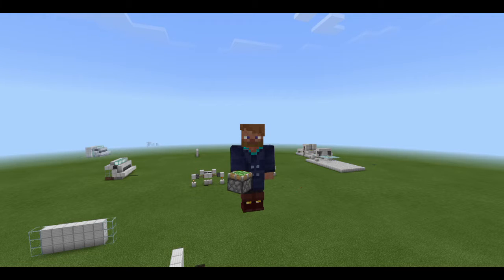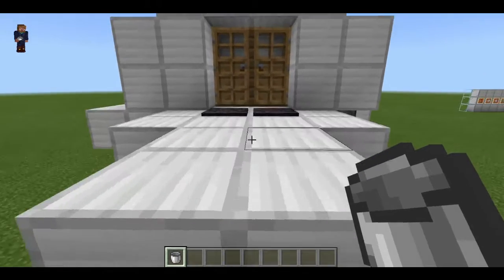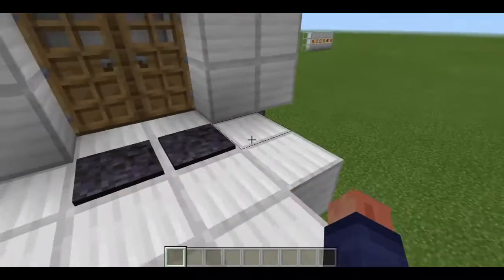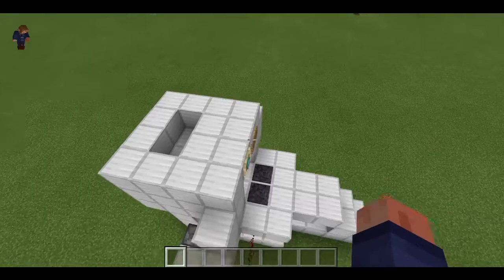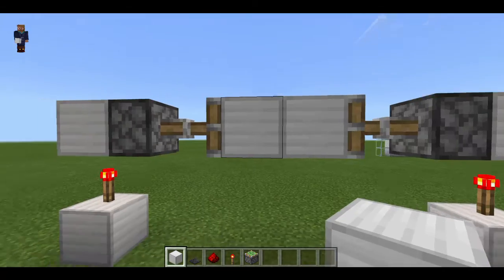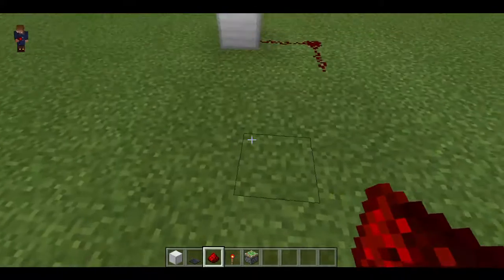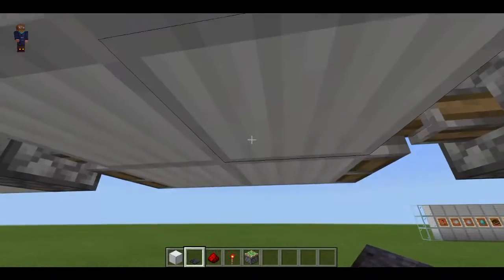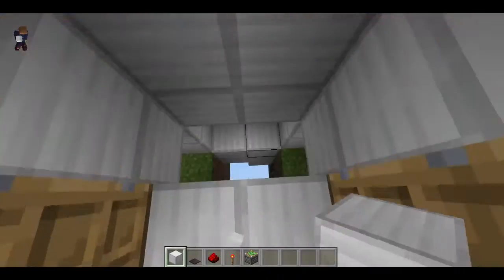Easy Redstone Trap ( FOR HALLOWEEN) - Redstone Tutorial #4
Hello there! This Halloween trap is easy to build and fun to watch!